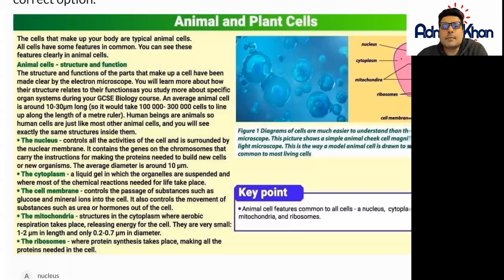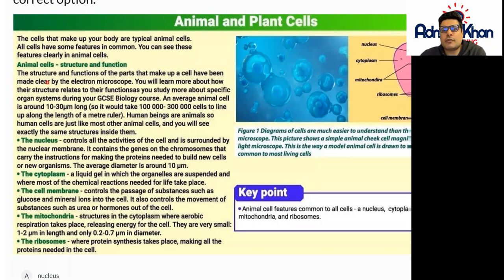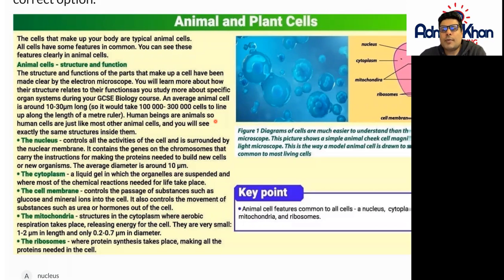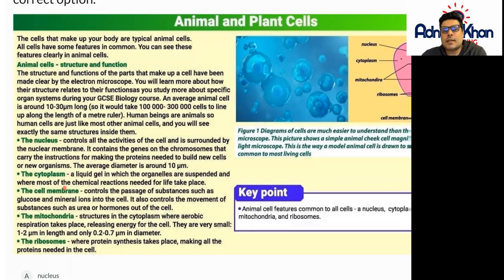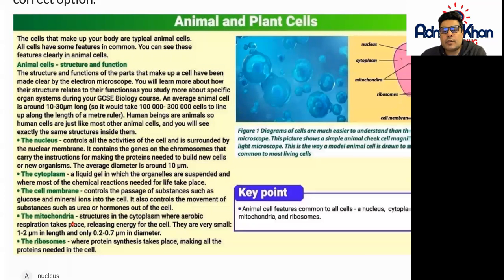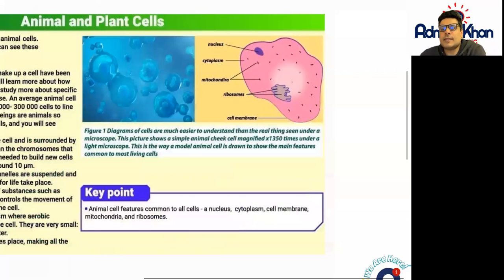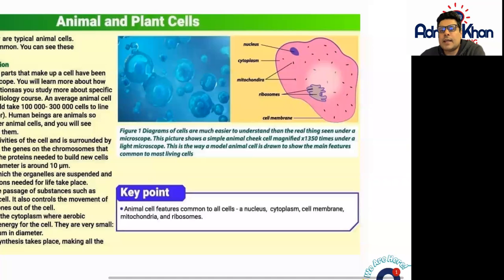GCSE Science - Biology - Animal and Plant Cells